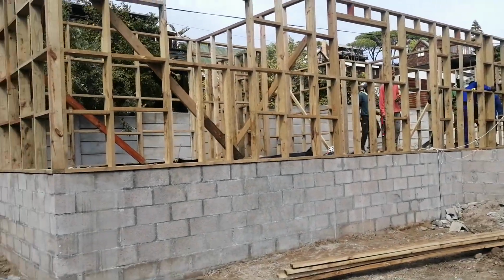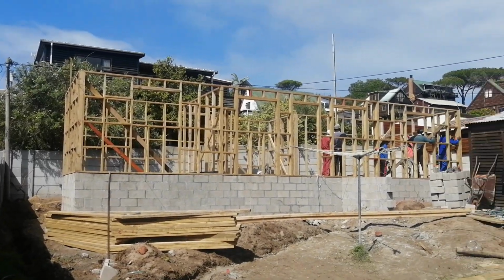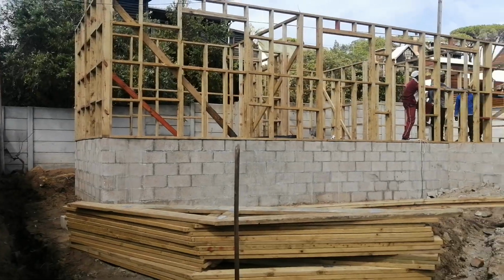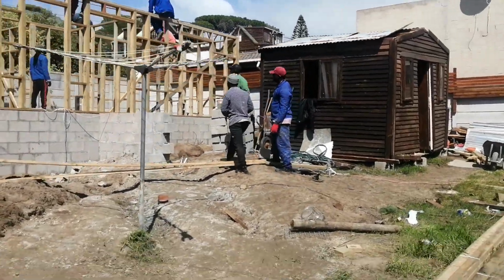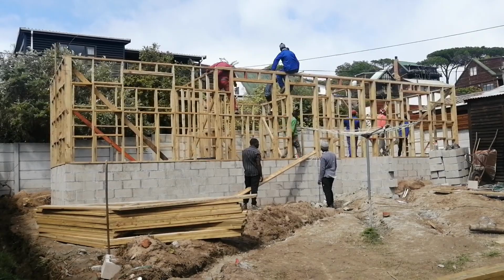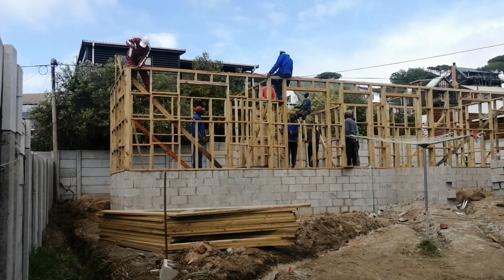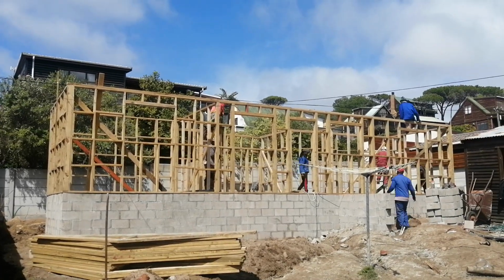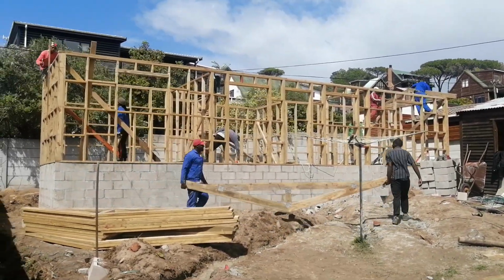Nutec House taking shape and progress from Foundation 0837309360